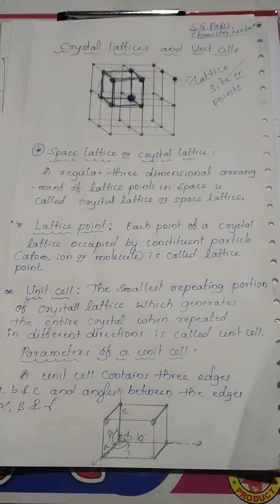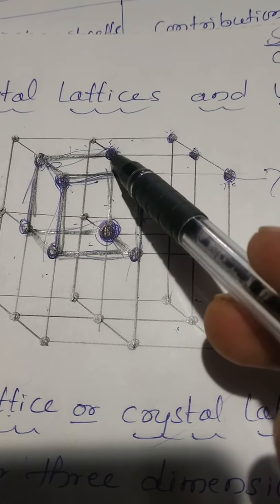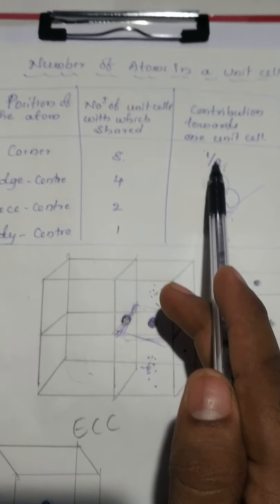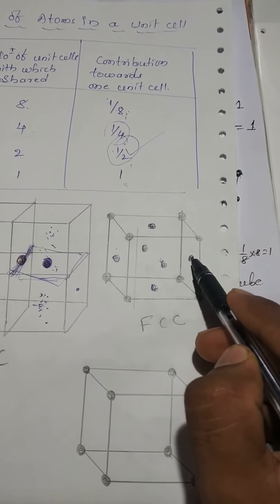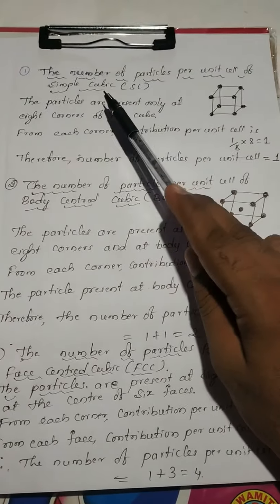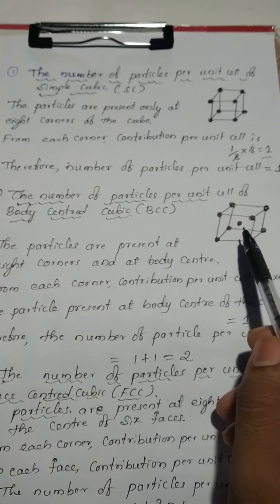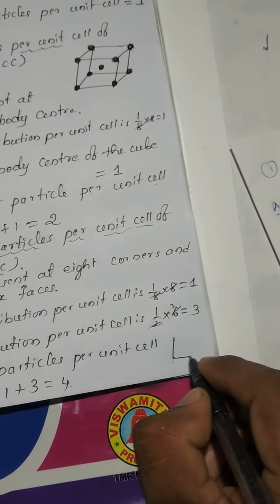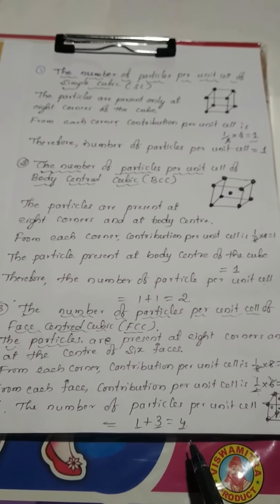Chapter-1 The solid state-3, Number of atoms in a unit cell.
Number of particles present in SC, BCC, FCC